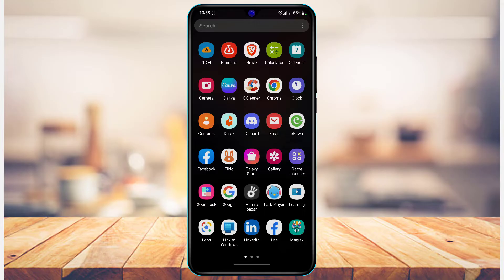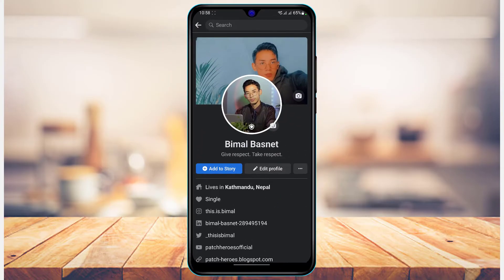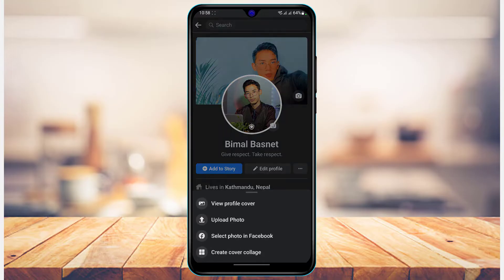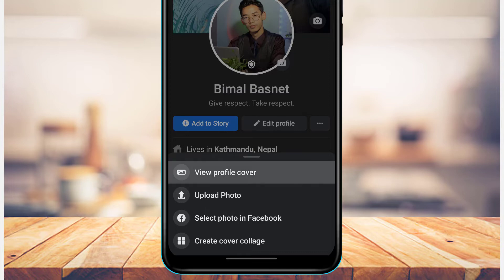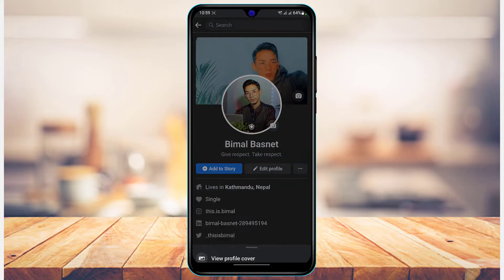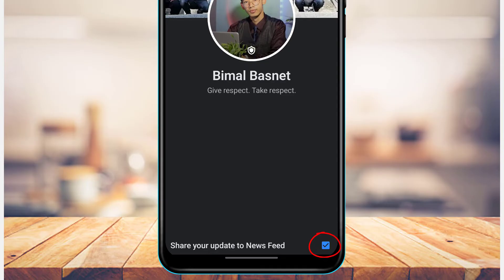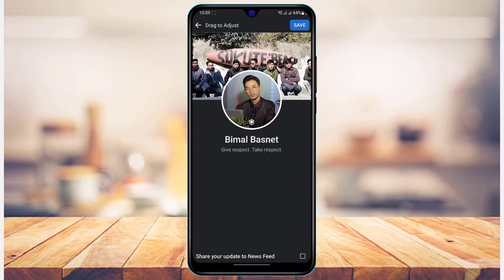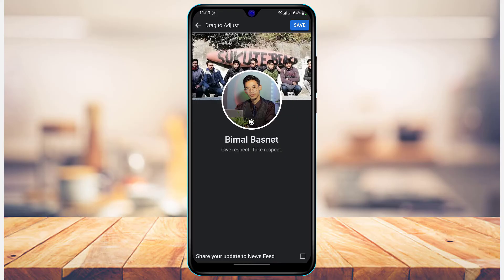Set Your Facebook Cover Photo's Privacy To Private !! Easy Tutorial (2022)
In this tutorial video, I will quickly guide you on how you can set your Facebook cover photo private.

1) Update the Facebook app to the latest version
2) Open Facebook and login to your account
3) Now go to your profile page by tapping on your profile icon
4) While uploading a new cover photo, uncheck the box Share Update to Newsfeed at the bottom of the screen
5) Once done, tap on Save at the top right
6) This way, no one will get notified of your cover photo.

0:00 Introduction
0:24 Update Facebook App
1:02 How to Set Privacy to Private
2:39 Outro: Final Verdict